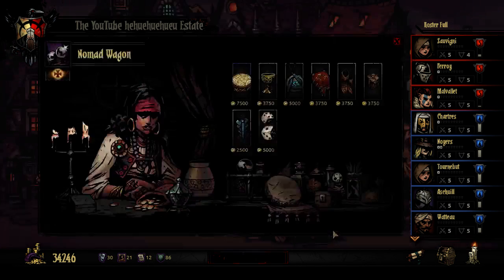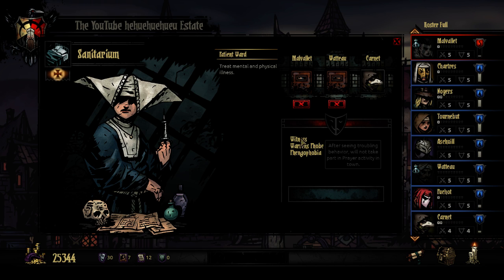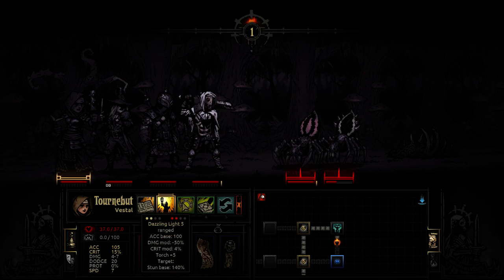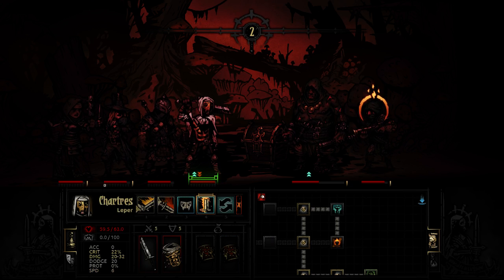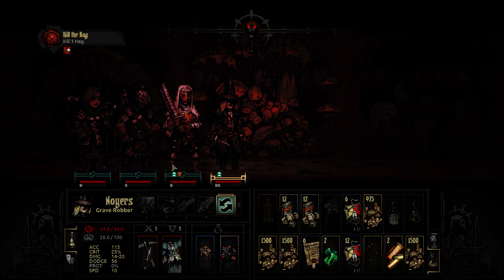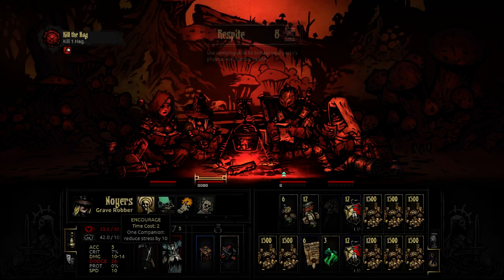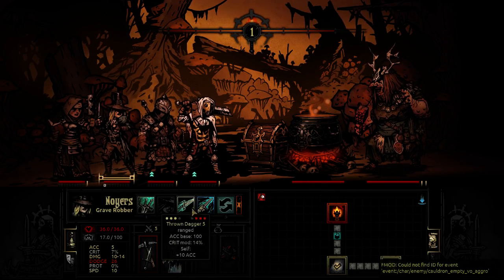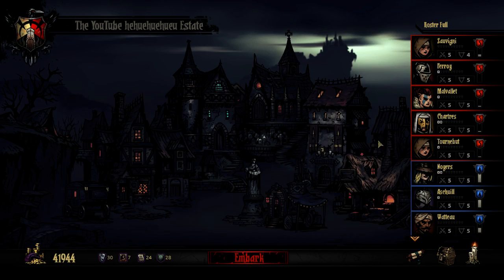Baer Plays Darkest Dungeon (Pt. 44) - Hag, Round 2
Darkest Dungeon is an intense new gothic RPG by Red Hook Studios with turn-based gameplay and a difficulty curve that almost necessitates a walkthrough. In this let's play of Darkest Dungeon, you can expect that I'll die. I'll die a lot. And then when I'm done dying, I'll do some more dying.

From the developer: "Darkest Dungeon is a challenging gothic RPG about the stresses of dungeon crawling. You will lead a band of heroes on a perilous side-scrolling descent, dealing with a prodigious number of threats to their bodily health, and worse, a relentless assault on their mental fortitude! Five hundred feet below the earth you will not only fight unimaginable foes, but famine, disease, and the stress of the ever-encroaching dark. Darkest Dungeon focuses on the humanity and psychological vulnerability of the heroes and asks: What emotional toll does a life of adventure take?"

This Darkest Dungeon gameplay is brought to you in glorious HD via the magical powers of transcription.

BaerTaffy T-shirts and other stuff!

Hi! I'm BaerTaffy, but people usually call me Baer. You can be people, too! The main focus of my channel is gameplay walkthrough videos, or "Let's Play" videos as they're more commonly known. I also host a series called "Baer-ly Played", where I do short and sweet game reviews. I'll also do game previews on occasion, and you can find me live streaming a whole bunch over on Twitch! Love you.